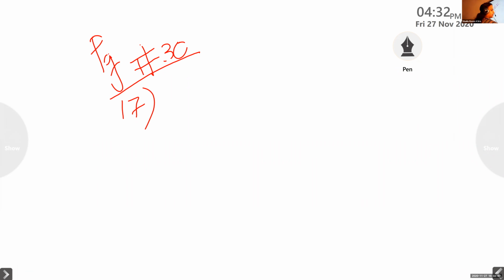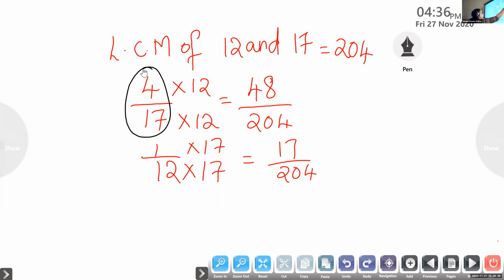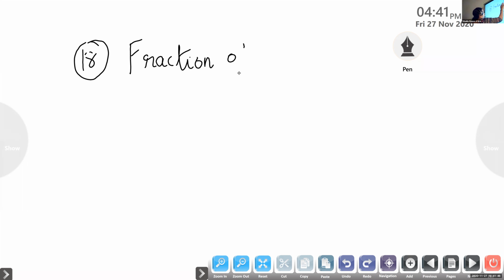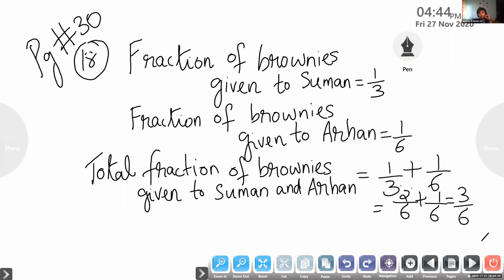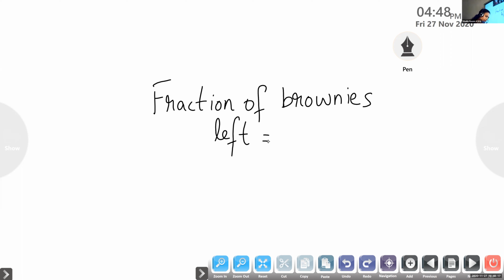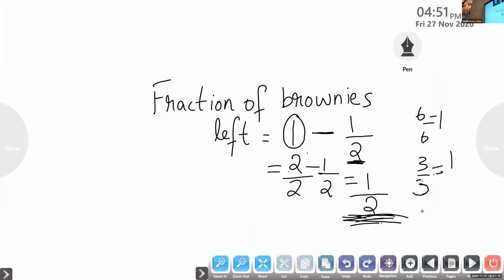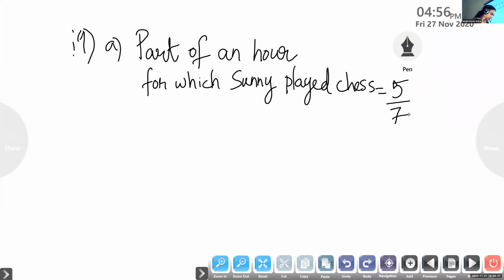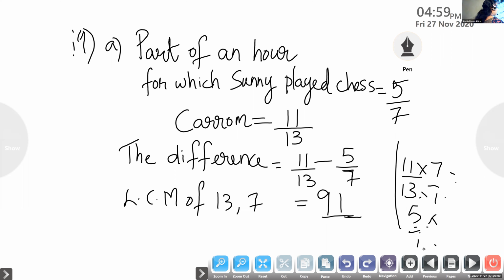Dr.Raju Davis International School | CLASS 5 MATHS PART- 2 | 27-11-2020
CLASS 5  MATHS PART- 2 ADD AND SUBTRACT UNLIKE FRACTIONS